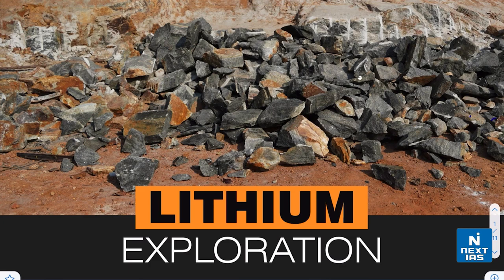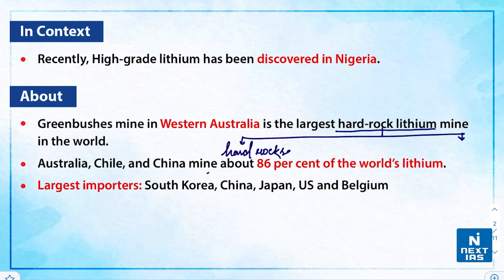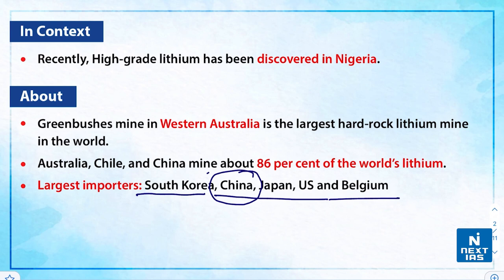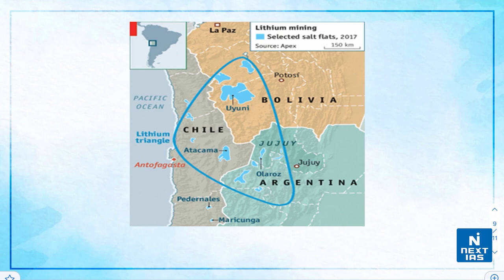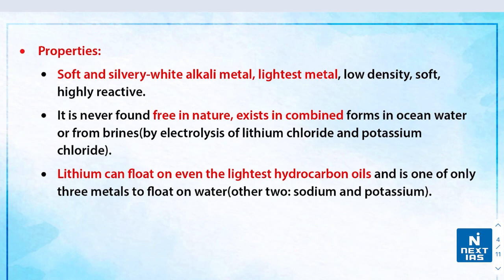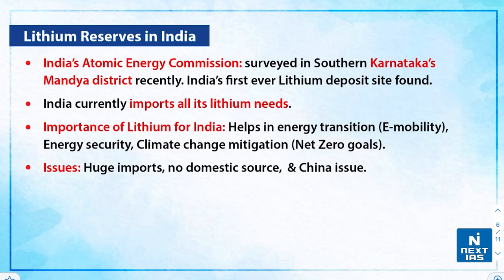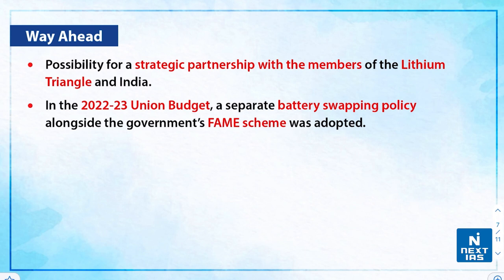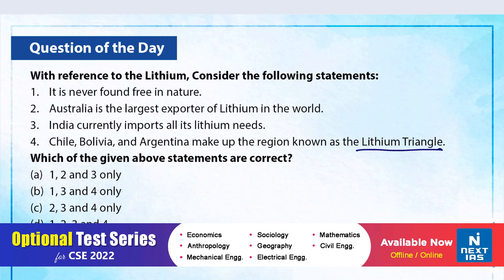Lithium Exploration - UPSC | NEXT IAS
NEXT IAS brings you a brand new series "Topic Of The Day - Lithium Exploration" that will help you prepare for current topics in a short amount of time.

👉Recently, High-grade lithium has been discovered in Nigeria. Greenbushes mine in Western Australia is the largest hard-rock lithium mine in the world. Australia, Chile, and China mine about 86 percent of the world’s lithium. Largest importers: South Korea, China, Japan, the US, and Belgium. Discovered in 1817 by Swedish chemist Johan August Arfwedson in the mineral petalite.
Lithium is also found in pegmatite ores, such as spodumene and lepidolite, or in amblygonite (LiAlFPO4) ores. They are usually found in specialized rocks called rare and greisens. It constitutes about 0.002 percent of Earth’s crust.

Happy Learning!
@NEXT IAS

0:00 Introduction
0:41 ESSAY COURSE for CSE 2022
1:53 MAINS TEST SERIES for CSE 2022
4:28 OPTIONAL FOUNDATION Course for CSE 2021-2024 OFFLINE ONLINE Mode
5:59 Optional Advance Course for CSE 2022
7:22 Optional Test Series ACSE 2022